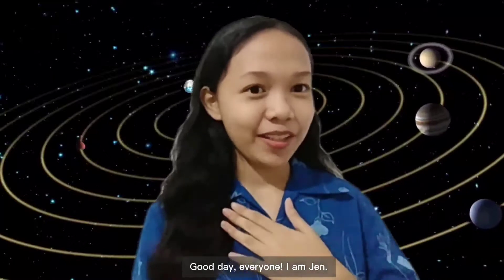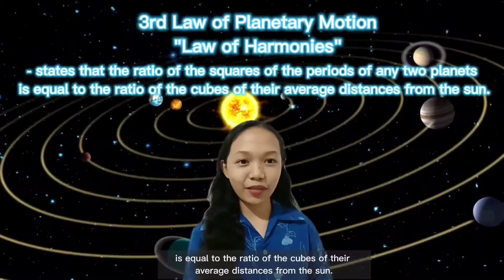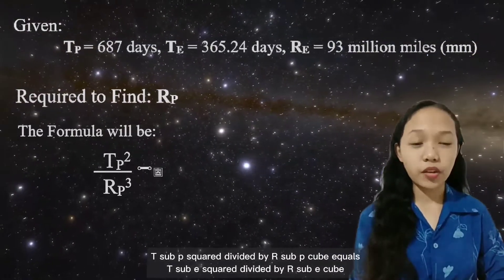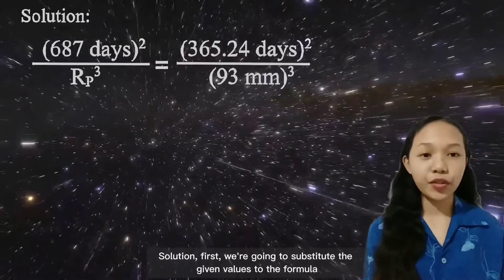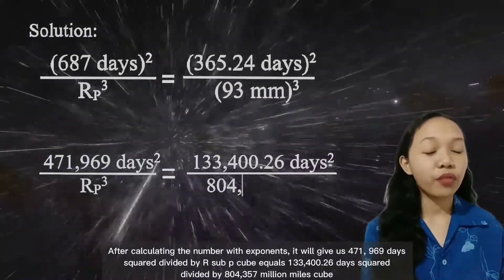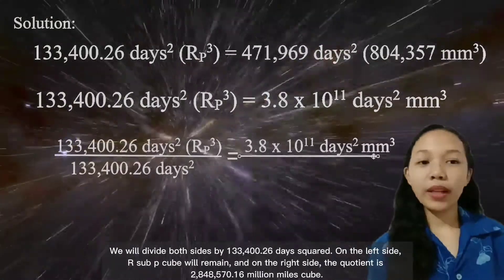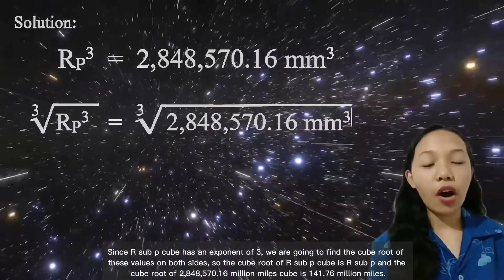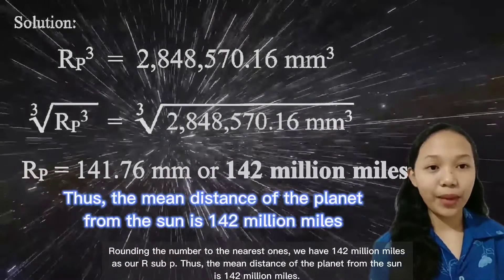SIYENSIKULA | LAIHS | Johannes Kepler's Third Law of Planetary Motion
Official Entry of Libon Agro Industrial High School for SY 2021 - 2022 Division Science Technology Fair: Siyensikula Category

Topic: Johannes Kepler's Third Law of Planetary Motion